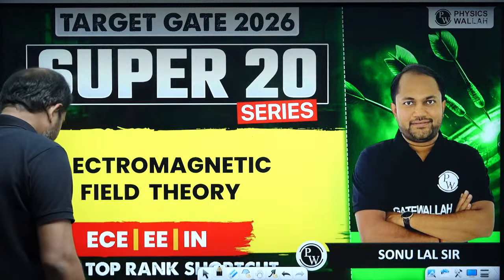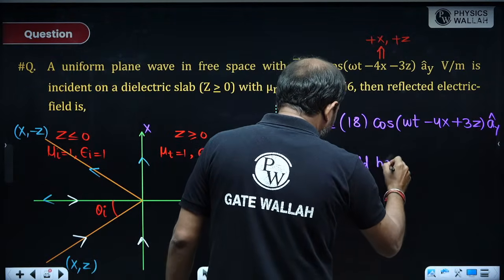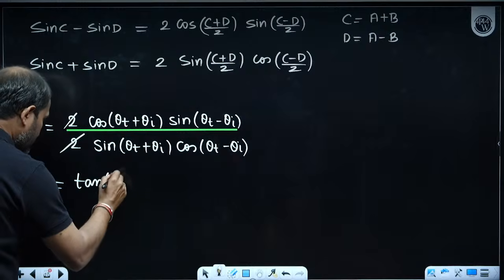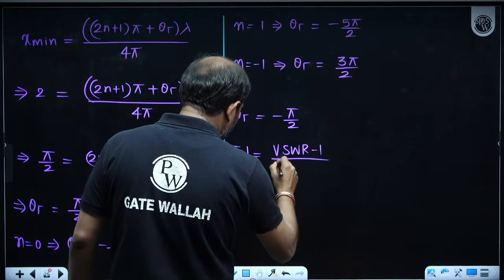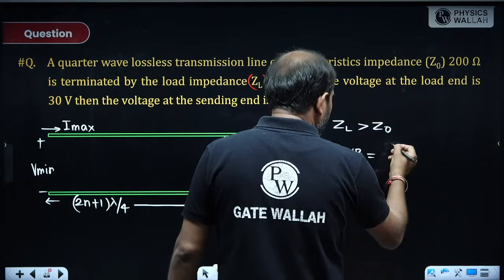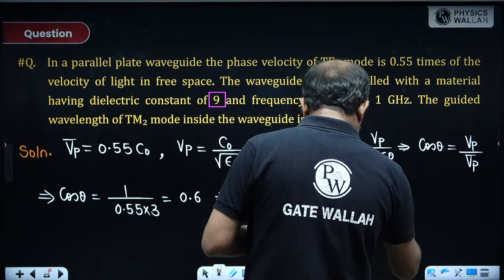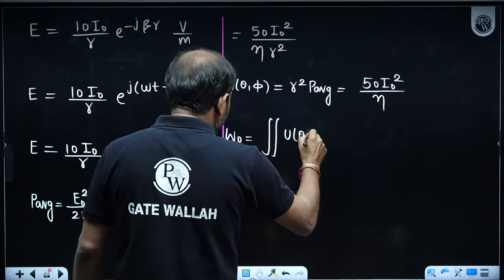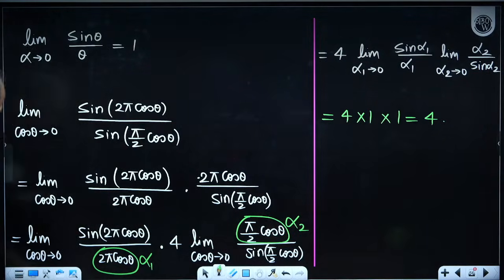EMFT - Electronics | ECE | GATE 2026 Super 20 Series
Session By Sonu Lal Gupta Sir

Boost your GATE 2026 ECE preparation with EMFT (Electromagnetic Fields & Waves – Electronics) as part of the Super 20 Series. This session focuses on the most important and high-scoring EMFT topics, explained in a clear and exam-oriented manner to help you tackle GATE questions with confidence. From core concepts to problem-solving strategies, this lecture is ideal for both concept building and revision for GATE 2026 Electronics and Communication Engineering aspirants.

6330402e0c1a300018a3b90f